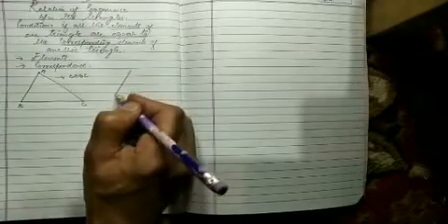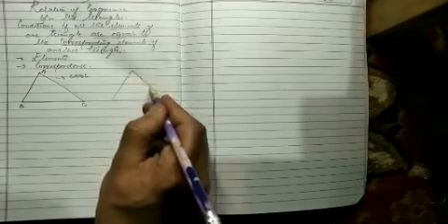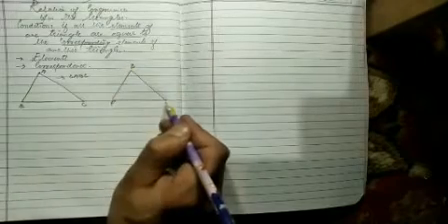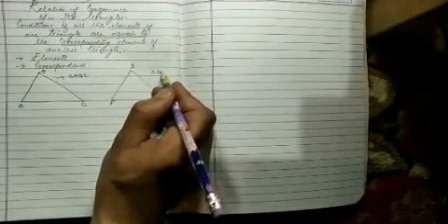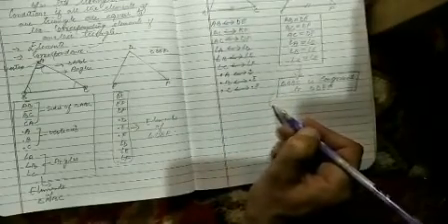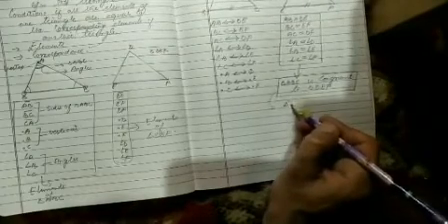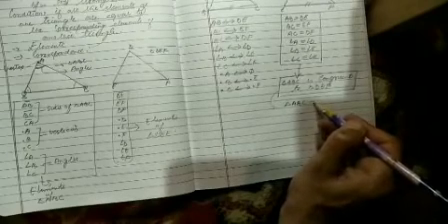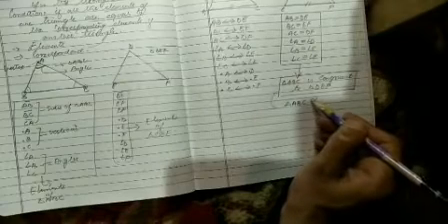MET Campus Class 9th Maths CONGRUENCE_OF_TRIANGLES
Class : 9th
Subject  : Maths
Topic
Tutor